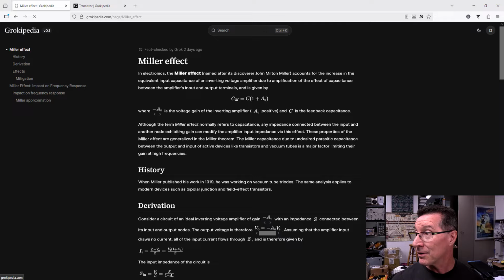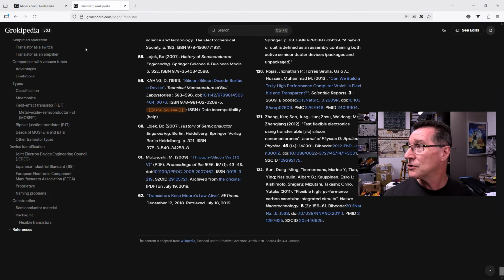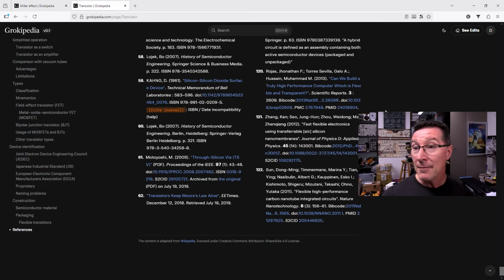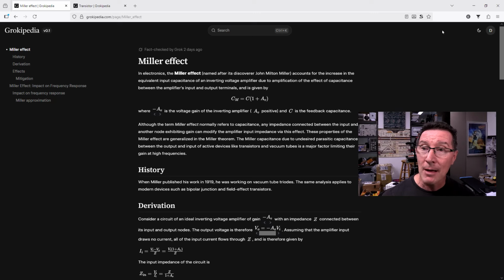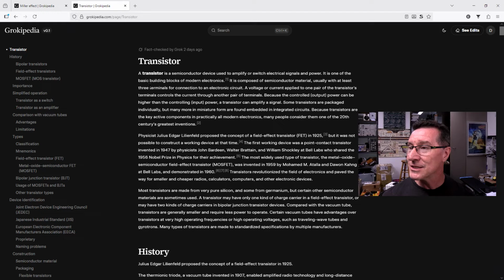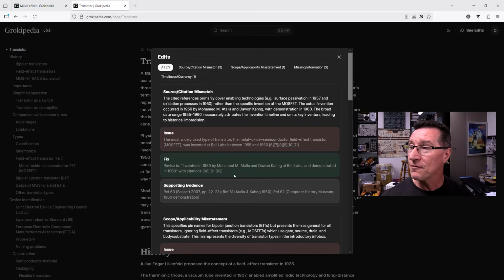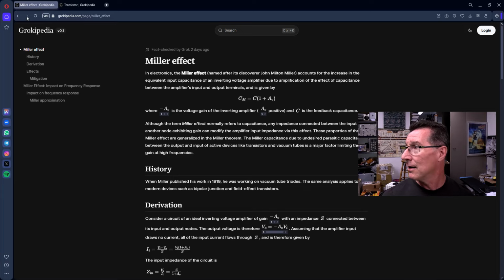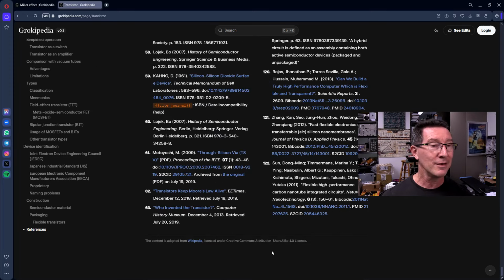Grokipedia Creative Commons BUG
Demonstrating the Creative Commons bug in  Grokipedia v0.1